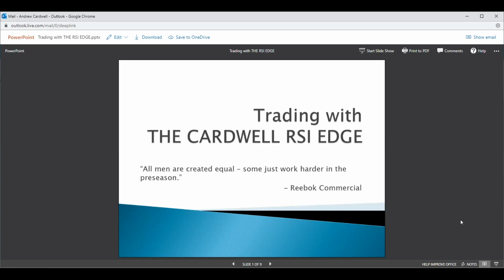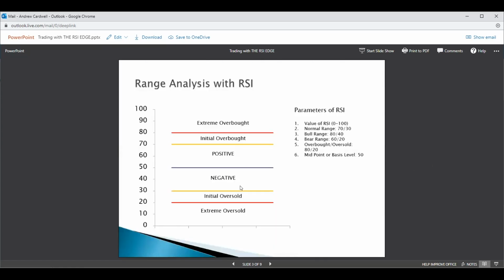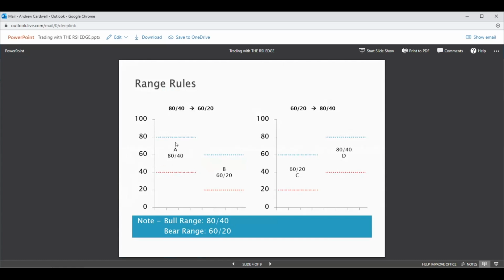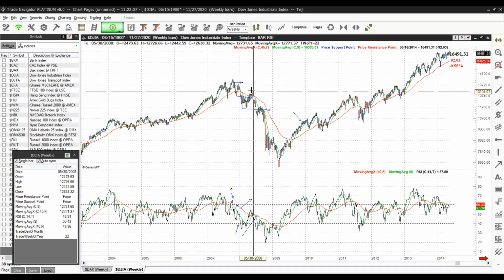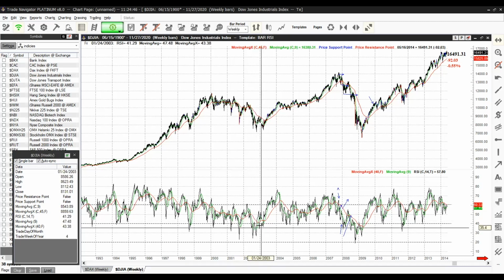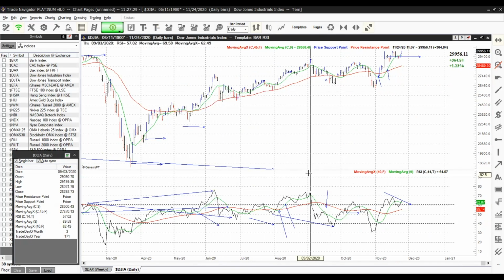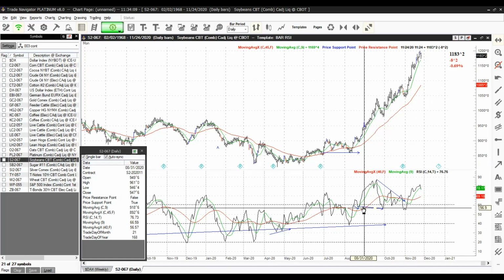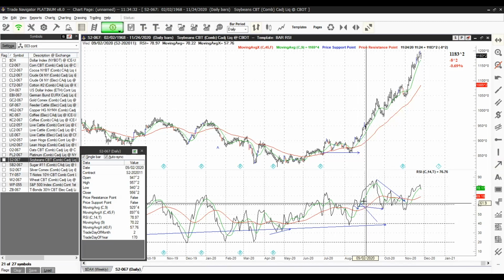RSI Workshop with Andrew Cardwell (Dr. RSI) - 11.27.2020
WyckoffAnalytics.com

Legendary RSI Indicator expert Andrew Cardwell (Dr. RSI) discusses aspects of his ‘Cardwell RSI Edge’ trading method. With emphasis on his all important ‘Range-Rules’ Andrew demonstrates how to analyze and trade using the RSI indicator. He then goes on to analyze current markets and the U.S. Dollar.  This episode originally aired on StockChartsTV.

--Tape Reading With The Wyckoff Method
Skilled tape readers can anticipate market direction in the short-term with uncanny accuracy, allowing for wickedly precise entries and exits.  In this series, Roman Bogomazov will be hosting and teaching with some of the world’s most talented Wyckoff tape readers – David Weis, Gary Fullett and William Reardon. This 10-week series is live October through December, 2020.  All sessions will be recorded.